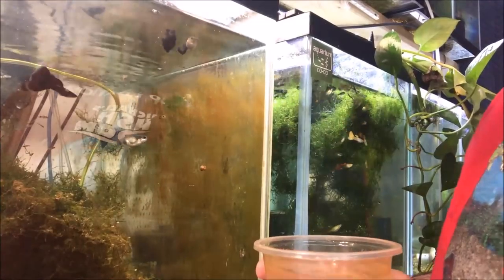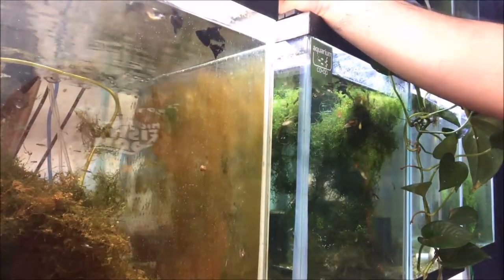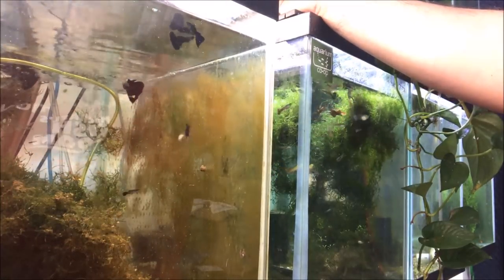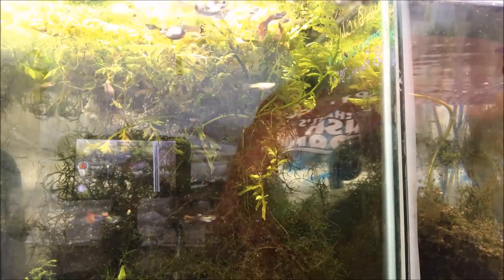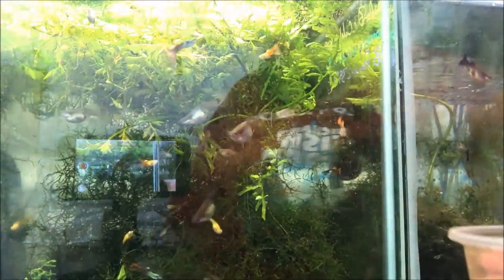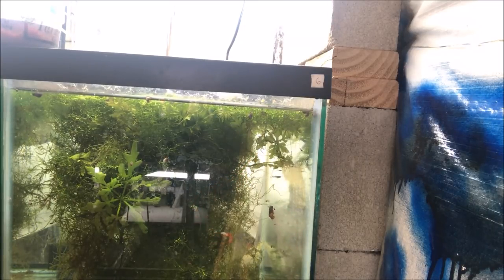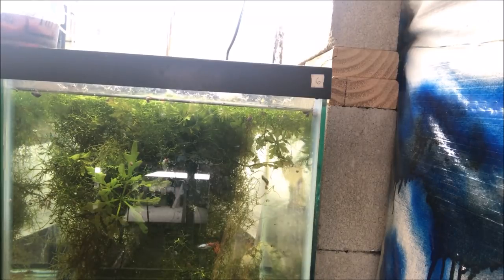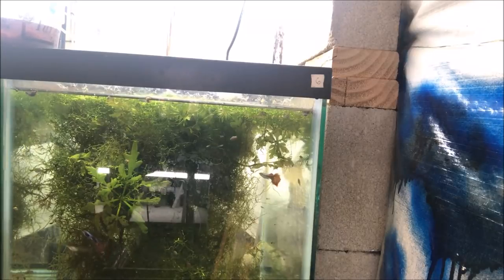How to Feed Frozen Cyclops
In today's Water Change Wednesday video I talk about how to feed Frozen Cyclops. I really like the Ocean Nutrition brand because of the size of the cube. I feed Frozen Cyclops to all my Guppy Fish Fry.

Seachem Prime

Seachem Safe

Prazi Pro

Ich X